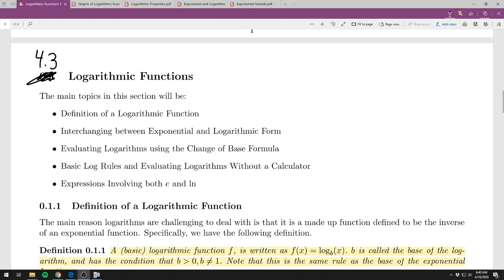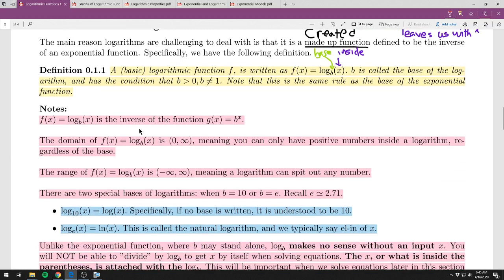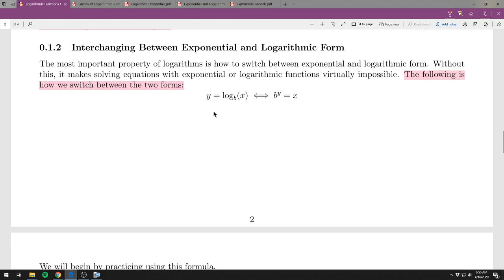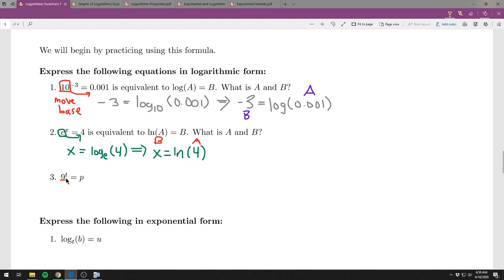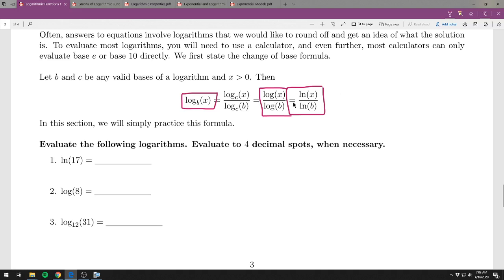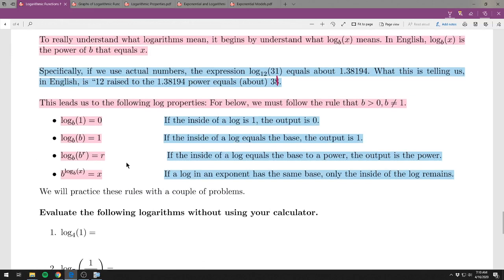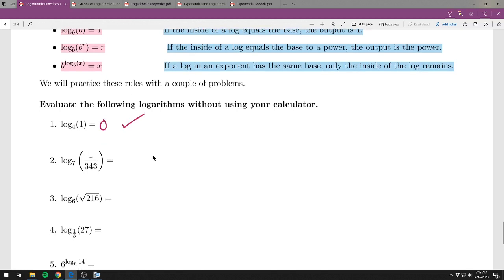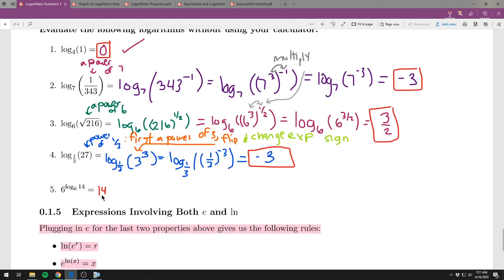Lecture Video for Logarithmic Functions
Definition of a Logarithmic Function 0:00 - 10:30
Interchanging between Exponential and Logarithmic Form #1-6 10:30 - 22:20
Evaluating Logarithms Using the Change of Base Formula #7 22:20 - 28:30
Basic Log Rules and Evaluating Logs Without a Calculator #8-10 28:30 - 42:15
Expressions Involving both e and ln #11 42:15 - END